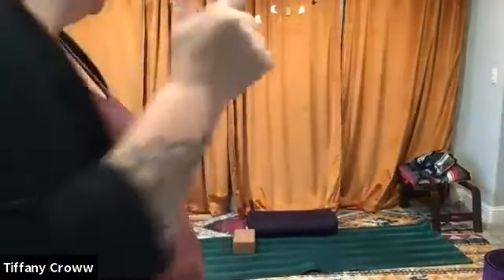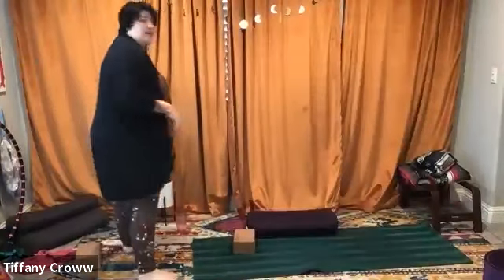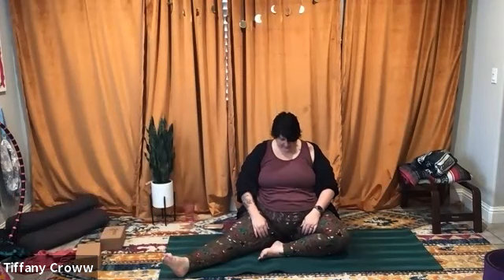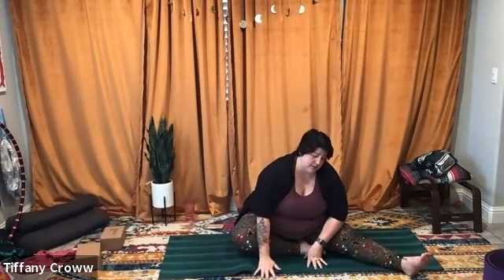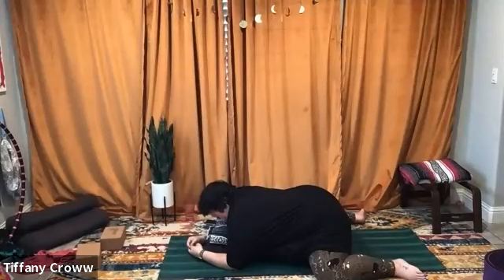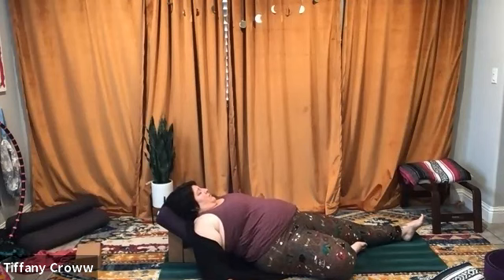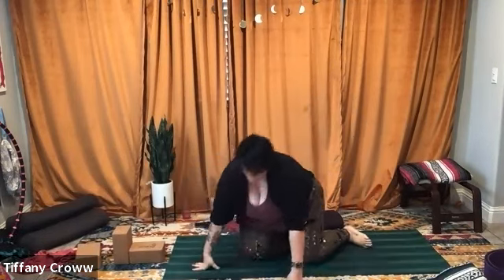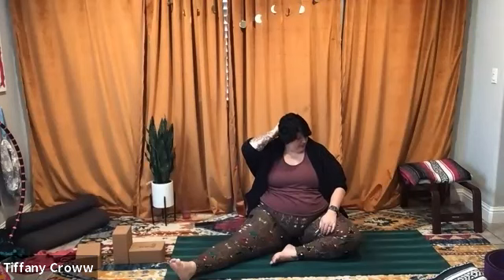50 Min Yoga Flow | My gift to you this Holiday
Enjoy this full length 50 min yoga flow.  This is a gentle practice perfect for the hustle and bustle of the holiday season.  Most of what I   upload now is only 10 min long, so enjoy this full length yoga flow as my gift to you!

My Winter Solstice practice is available on my membership

Want access to videos like this with out ads?  Sign up for my membership!  First month free for monthly option.

My New Children's book is out, and available to purchase on amazon.

This yoga flow is great for beginner yogi's